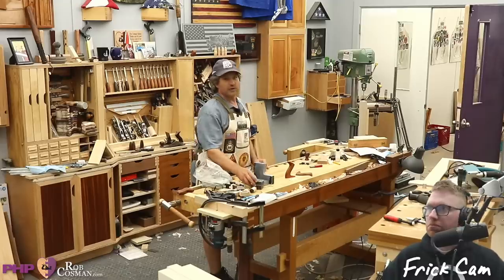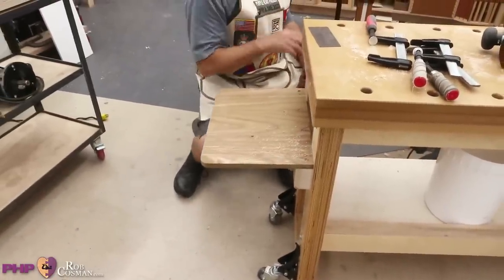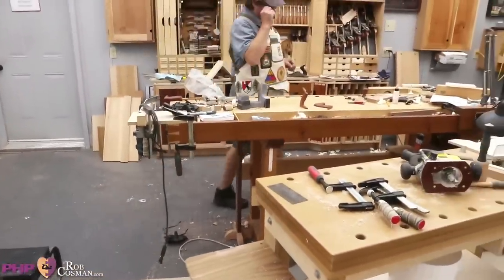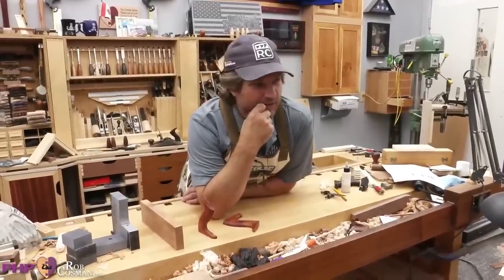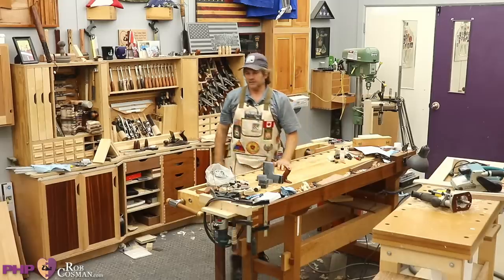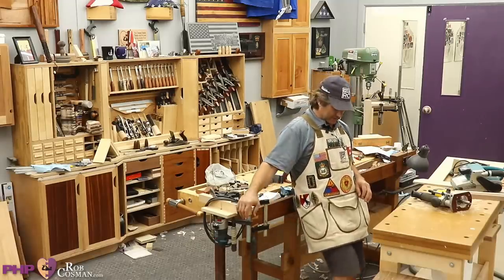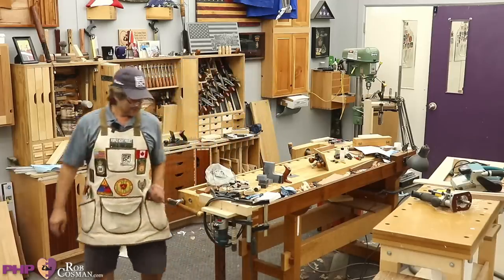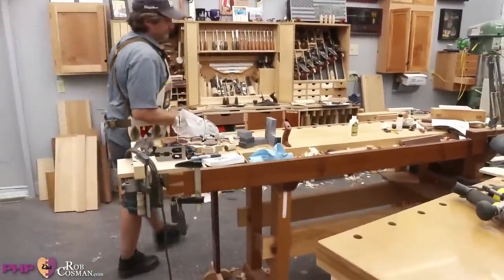Live Event - Building Workbenches (2 JULY 2022)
Building Workbenches